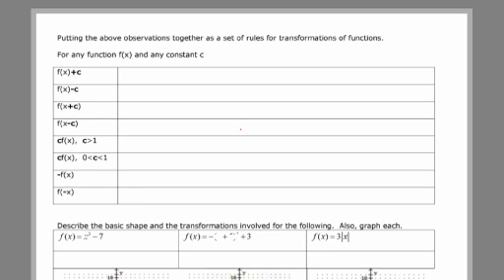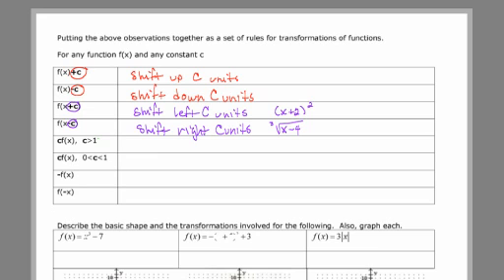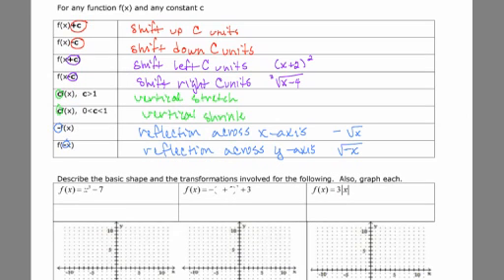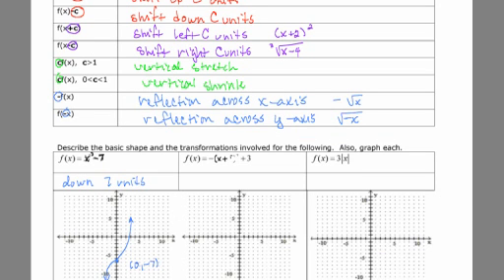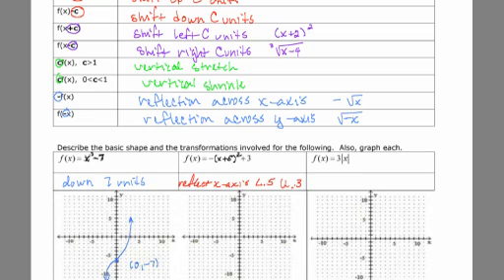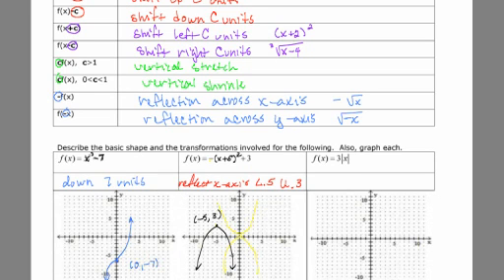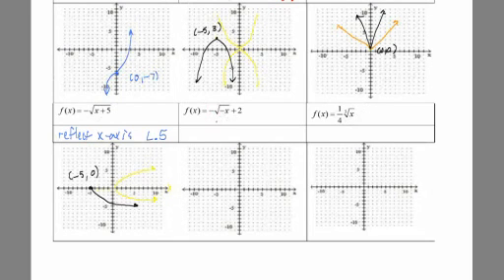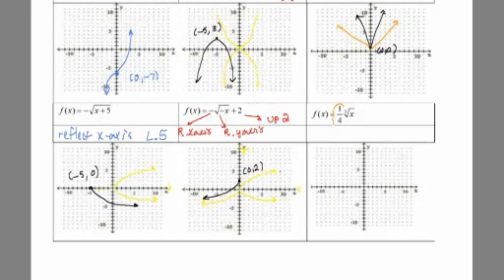2 5 part b encoded